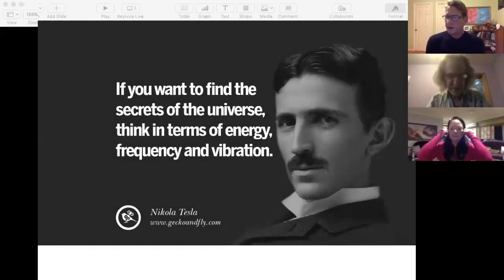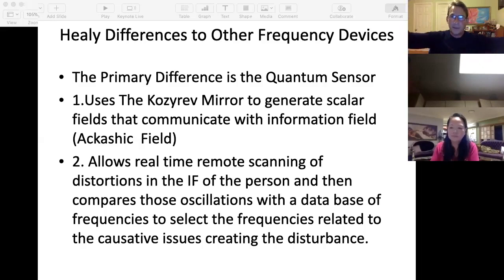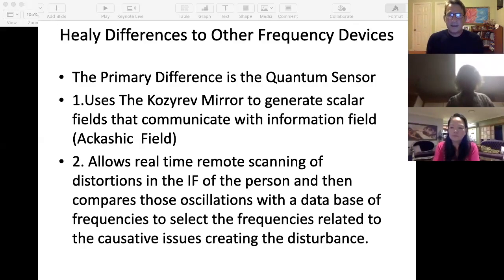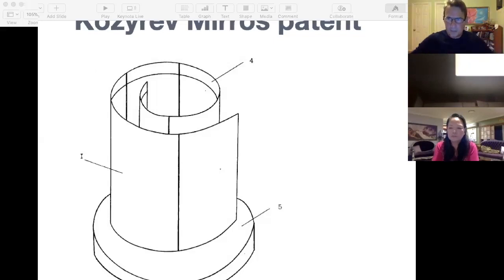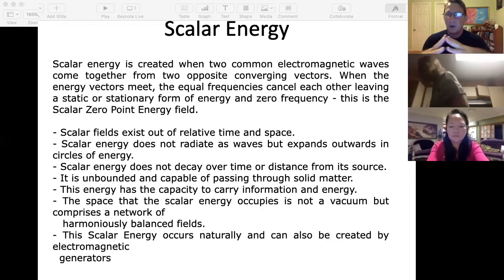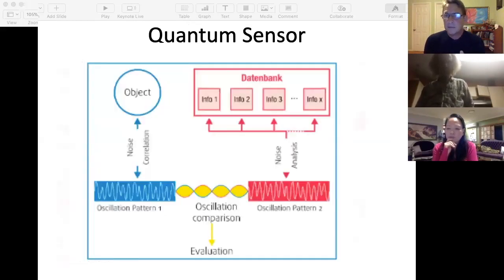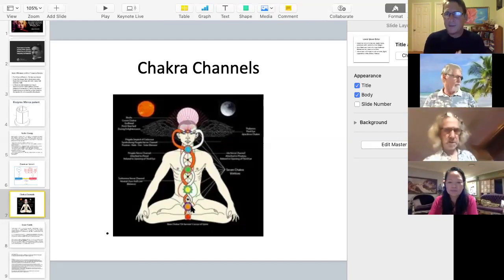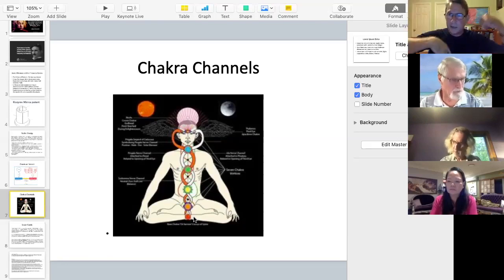Quantum Sensor technology & Healy Frequencies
Healy is your health, wellbeing and fitness wearable frequency gadget. Healy offers cutting-edge, paradigm-shifting wearable health technology developed in Germany. There are up to 120+ programmes with 144,000 frequencies and is simple to use.

It is the world's only wearable Smartphone-controlled frequencies wearable device with unprecedented AI processing capabilities that can help you to lose weight, provide anti-aging benefits and address health issues. It is designed with electromagnetic field protection.

Healy is a bio-energetic balanced FDA Class 2 authorised medical device that fits in your pocket to relieve Fibromyalgia, Migraines, Chronic Arthritis, and Joint and Muscle Pain. It may aid in post-workout recovery and treat mental disease such as depression, anxiety, and related sleep disturbances.

Healy utilizes currents to drive the cell voltage back into a physiological range. Healthy cell metabolism is the result of a cell's voltage potential. Frequencies may be utilized for many various objectives. The practice and research for developing new apps goes back decades. Several research and decades of experience have supported the method's safety, which has been proved by thousands of practitioners.

Regardless matter whatever device you decide to use, you will be committing to altering your own, your family's, your friends', and your pets' health and wellness! Animals react positively and fast!